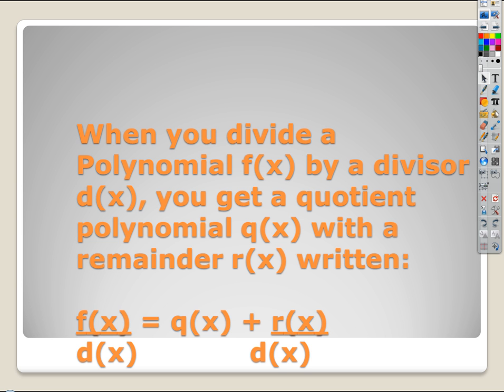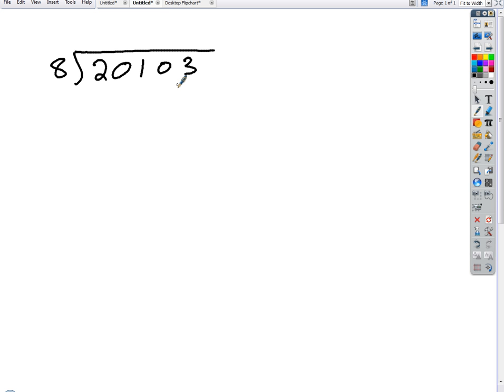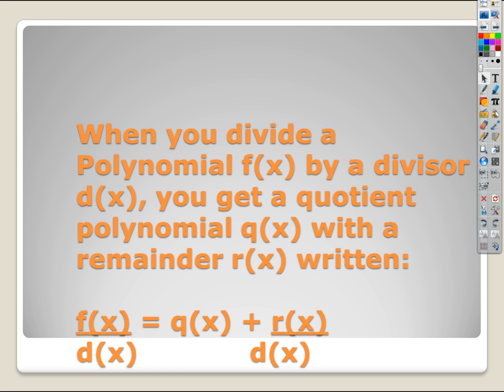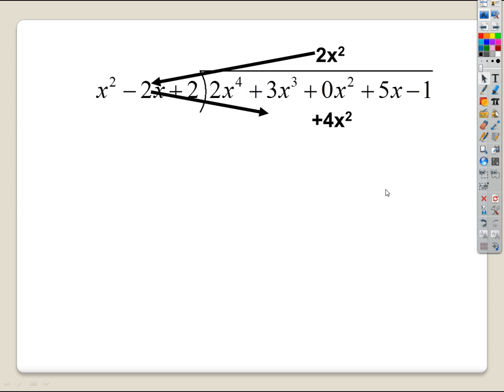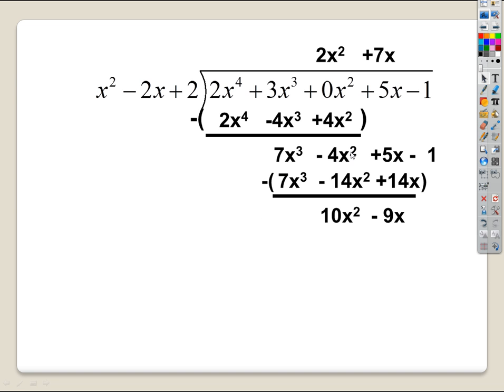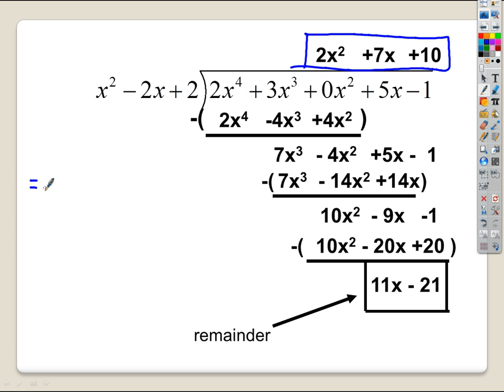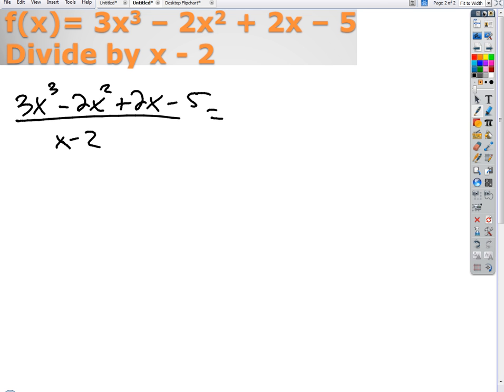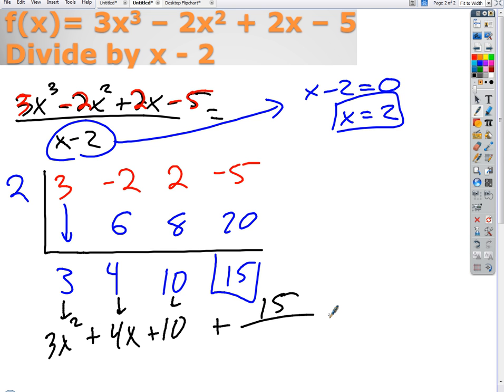6.5 - Polynomial Division (2013-04-22)